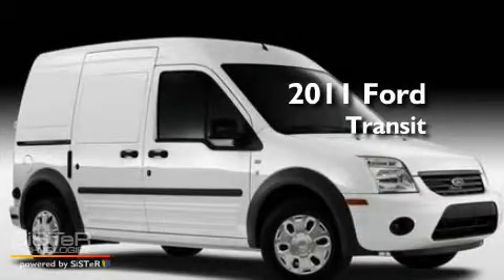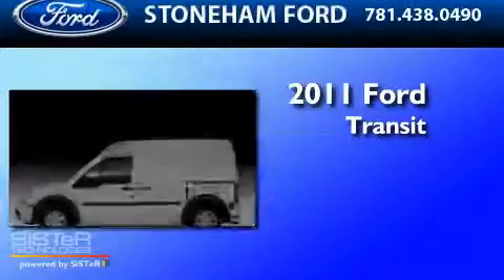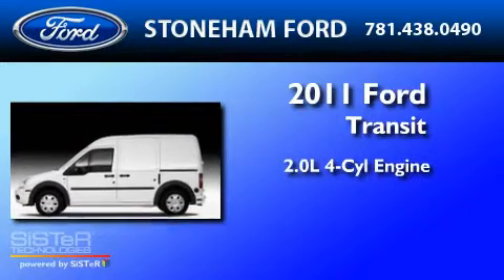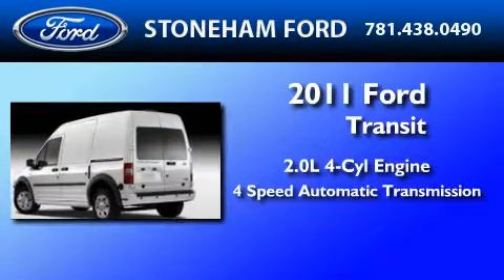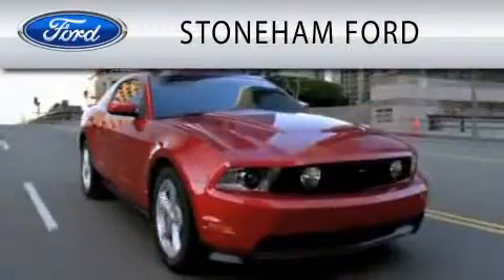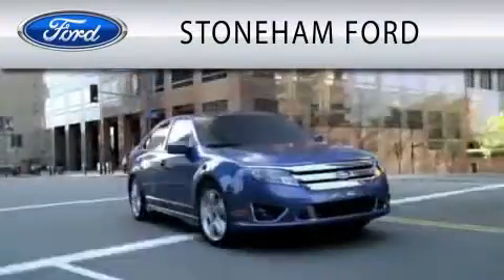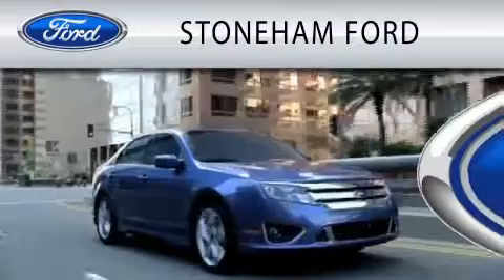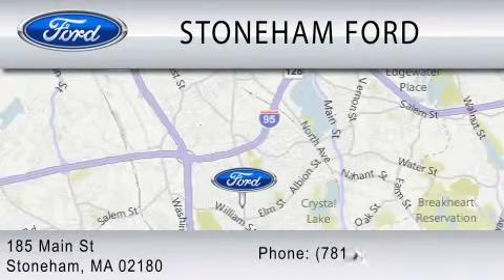2011 FORD TRANSIT CONNECT MA